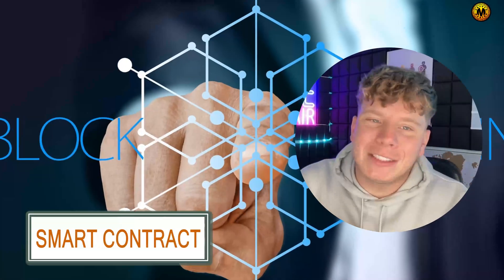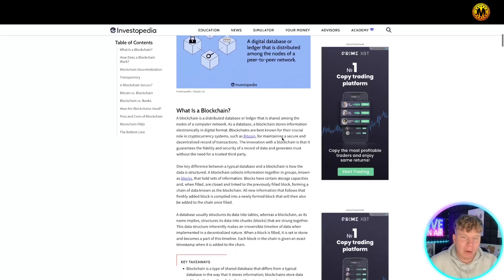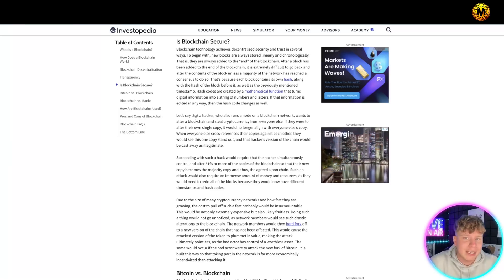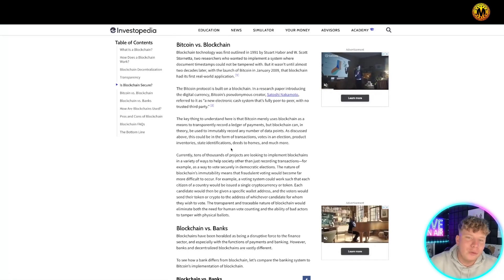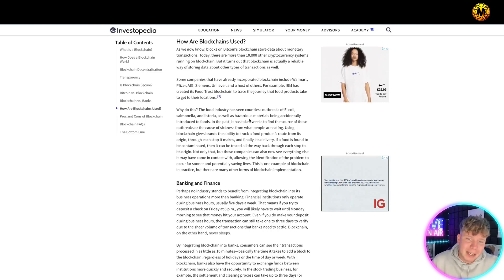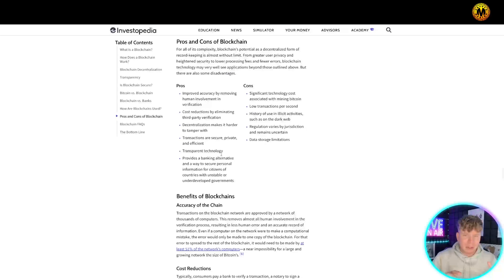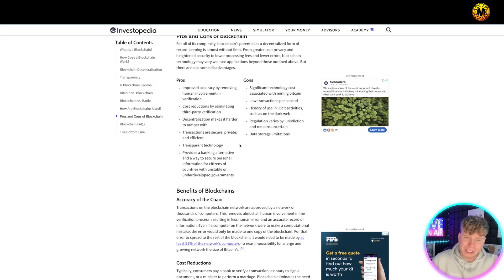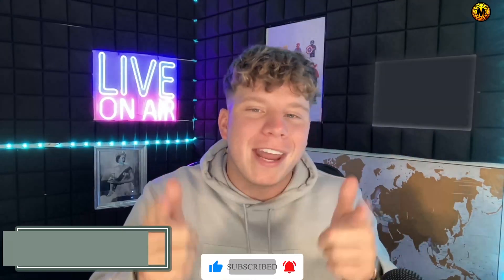Smart Contract 🔥What is a blockchain in simple words?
Smart Contract | How To Make Passive Income | What Is Blockchain Technology

Welcome to our Smart Contract Video!

A blockchain is a distributed database or ledger that is shared among the nodes of a computer network. As a database, a blockchain stores information electronically in digital format. Blockchains are best known for their crucial role in cryptocurrency systems, such as Bitcoin, for maintaining a secure and decentralized record of transactions. The innovation with a blockchain is that it guarantees the fidelity and security of a record of data and generates trust without the need for a trusted third party.

One key difference between a typical database and a blockchain is how the data is structured. A blockchain collects information together in groups, known as blocks, that hold sets of information. Blocks have certain storage capacities and, when filled, are closed and linked to the previously filled block, forming a chain of data known as the blockchain. All new information that follows that freshly added block is compiled into a newly formed block that will then also be added to the chain once filled.

A database usually structures its data into tables, whereas a blockchain, as its name implies, structures its data into chunks (blocks) that are strung together. This data structure inherently makes an irreversible timeline of data when implemented in a decentralized nature. When a block is filled, it is set in stone and becomes a part of this timeline. Each block in the chain is given an exact timestamp when it is added to the chain.

KEY TAKEAWAYS
Blockchain is a type of shared database that differs from a typical database in the way that it stores information; blockchains store data in blocks that are then linked together via cryptography.
As new data comes in, it is entered into a fresh block. Once the block is filled with data, it is chained onto the previous block, which makes the data chained together in chronological order.
Different types of information can be stored on a blockchain, but the most common use so far has been as a ledger for transactions.
In Bitcoin’s case, blockchain is used in a decentralized way so that no single person or group has control—rather, all users collectively retain control.
Decentralized blockchains are immutable, which means that the data entered is irreversible. For Bitcoin, this means that transactions are permanently recorded and viewable to anyone.

How Does a Blockchain Work?
The goal of blockchain is to allow digital information to be recorded and distributed, but not edited. In this way, a blockchain is the foundation for immutable ledgers, or records of transactions that cannot be altered, deleted, or destroyed. This is why blockchains are also known as a distributed ledger technology (DLT).

First proposed as a research project in 1991, the blockchain concept predated its first widespread application in use: Bitcoin, in 2009. In the years since, the use of blockchains has exploded via the creation of various cryptocurrencies, decentralized finance (DeFi) applications, non-fungible tokens (NFTs), and smart contracts.

I hope you found value in our Smart Contract video. Make sure to leave a like on the video if you gained value from it!

⏰Timestamps⏰

00:00 - how to make passive income Introduction.
00:24 - how to make passive income summary.
03:47- how to make passive income projects outro.